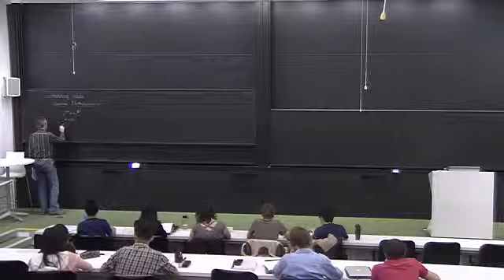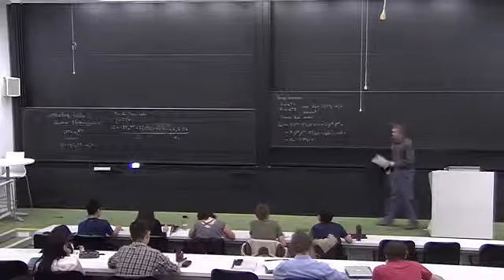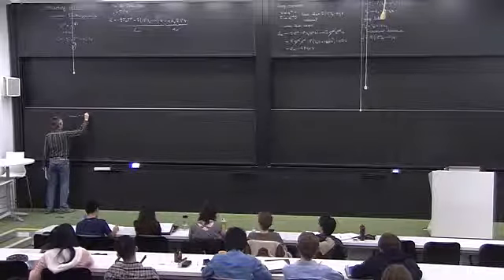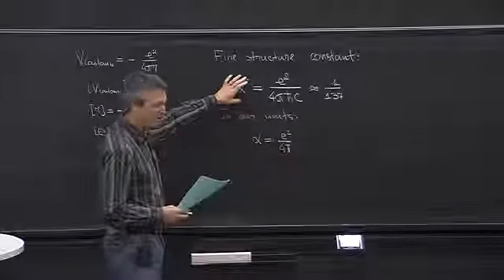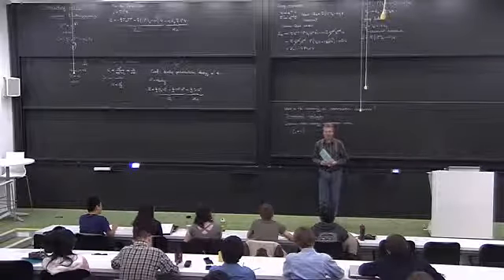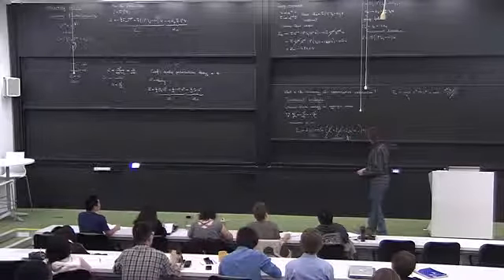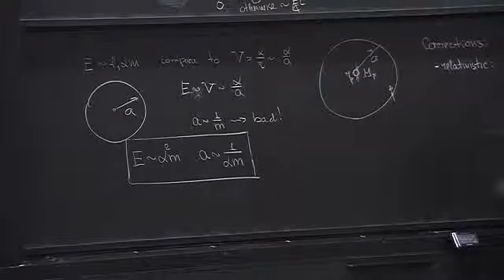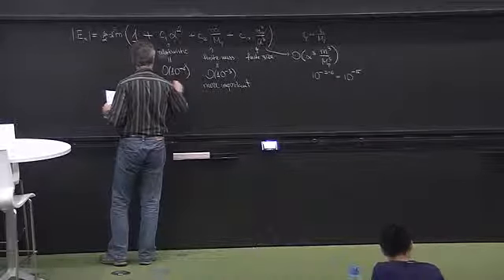Lecture 8 Part 1 Quantum Electrodynamics, Dimensional Analysis and Perturbation Theory